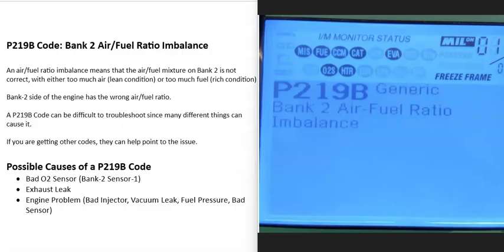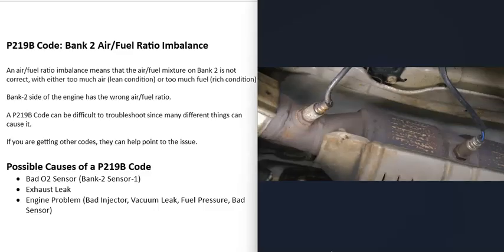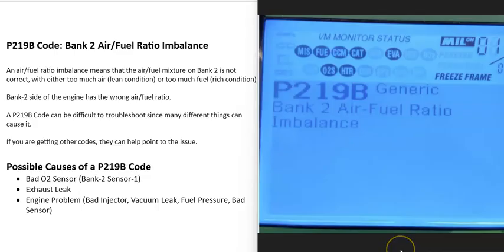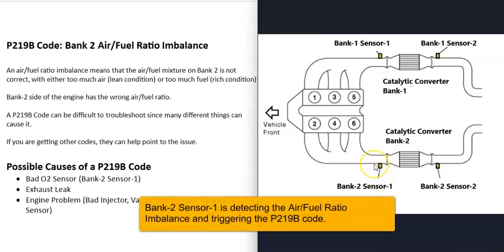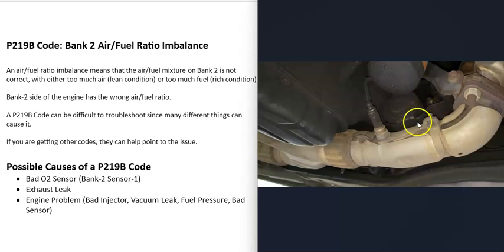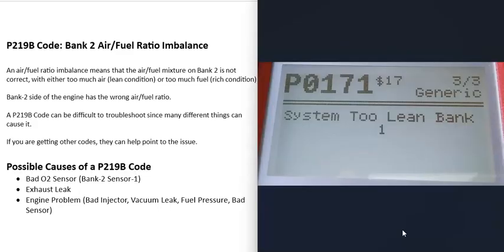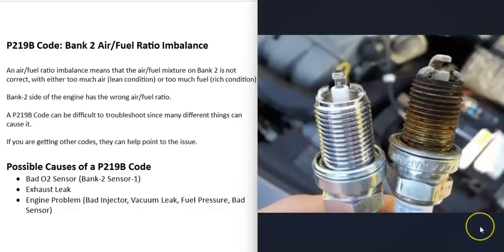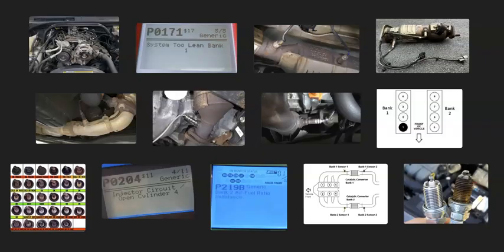Causes and Fixes P219B Code: Bank 2 Air/Fuel Ratio Imbalance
How to fix P219B Code: Bank 2 Air/Fuel Ratio Imbalance
An air/fuel ratio imbalance means that the air/fuel mixture on Bank 2 is not correct, with either too much air (lean condition) or too much fuel (rich condition)

Bank-2 side of the engine has the wrong air/fuel ratio.

A P219B Code can be difficult to troubleshoot since many different things can cause it.

If you are getting other codes, they can help point to the issue.

Possible Causes of a P219B Code
Bad O2 Sensor (Bank-2 Sensor-1)
Exhaust Leak
Engine Problem (Bad Injector, Vacuum Leak, Fuel Pressure, Bad Sensor)